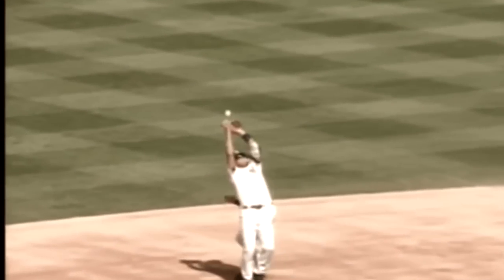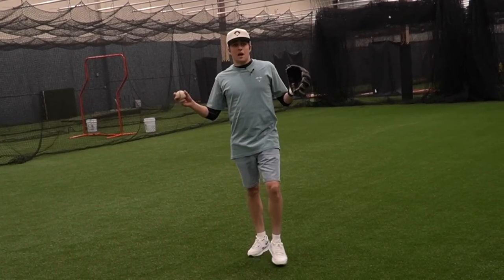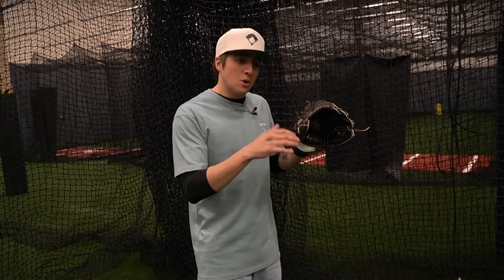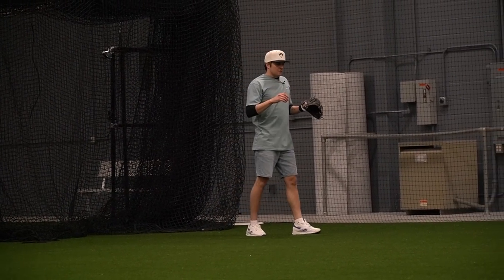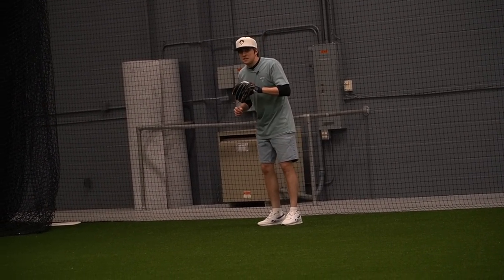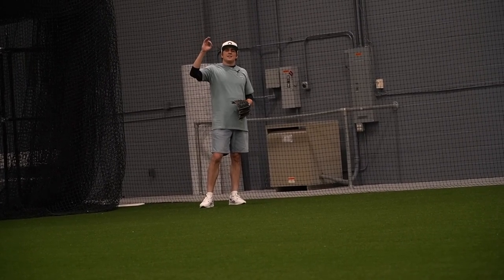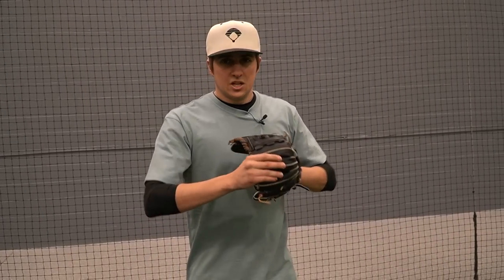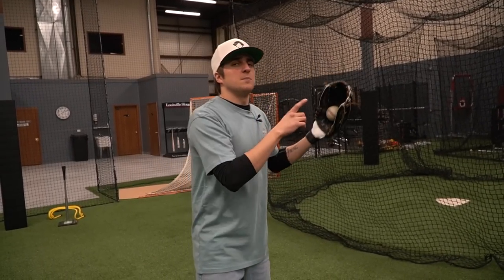Please DON'T be like Derek Jeter (what not to do)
Derek Jeter is and will forever be a legendary player for the game of Baseball. I have nothing against him and his game. The sad reality is that his glove was not on the same level  as his bat. I'm still going to pick him in backyard baseball though... Jeter is an extremely talented athlete in the end plus he played during a time where people cared much less for their gloves. So we can't really blame the guy